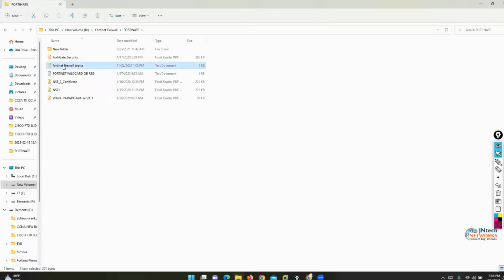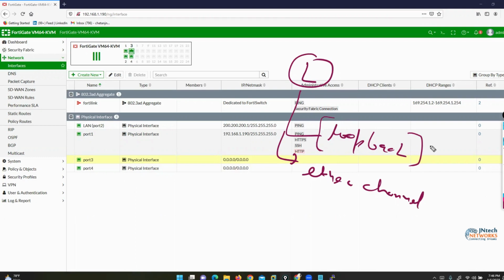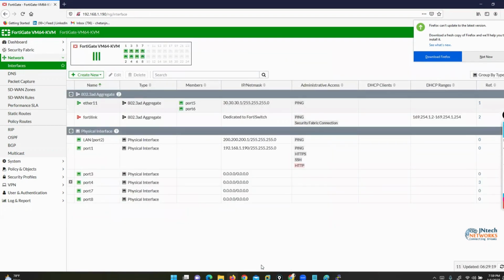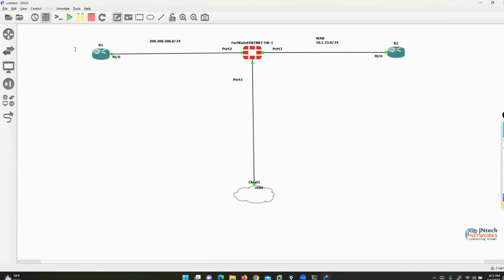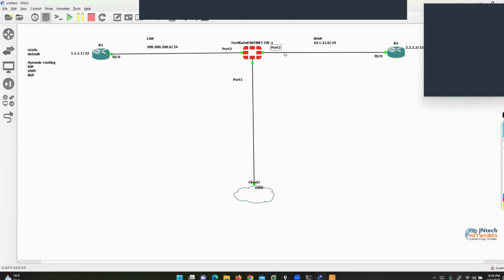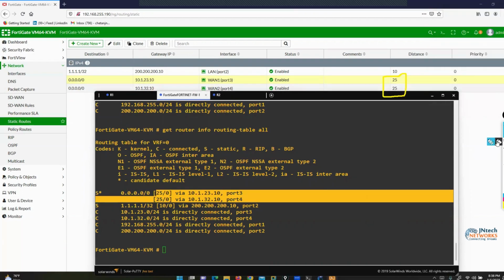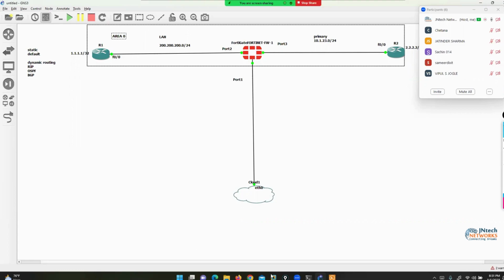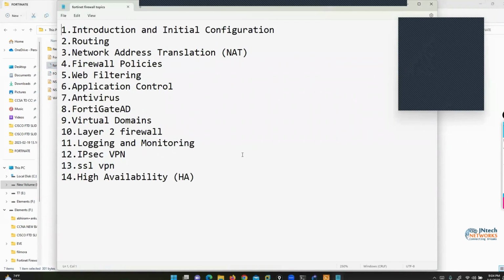FORTINET FIREWALL NSE4 TRAINING